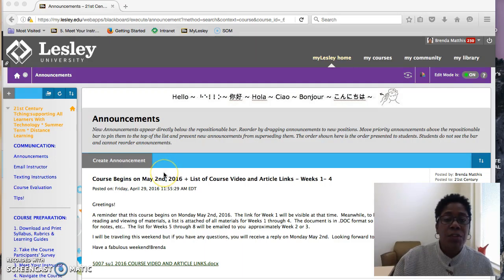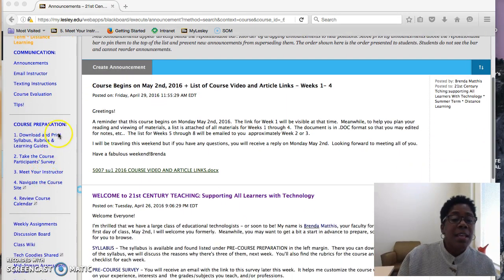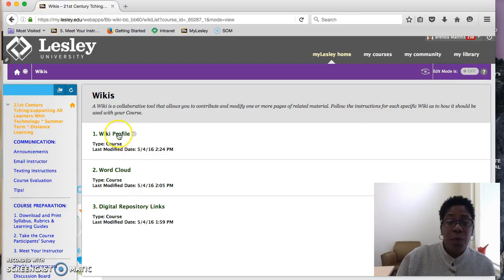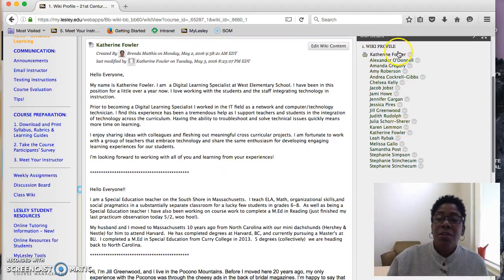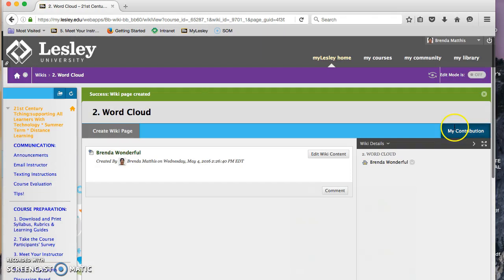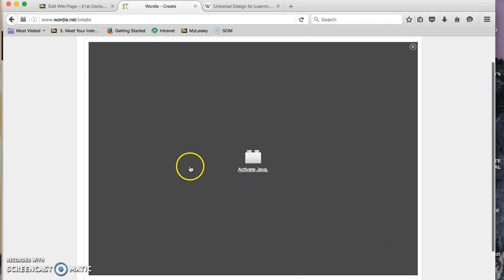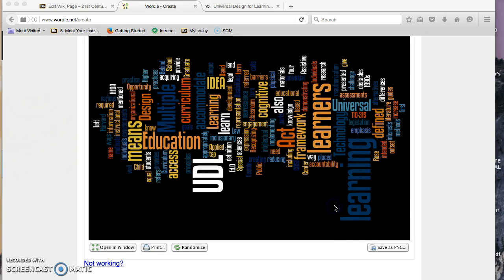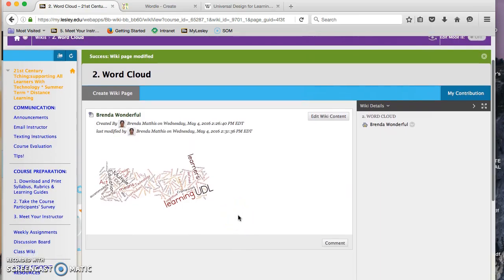5007 Navigation and Word Cloud